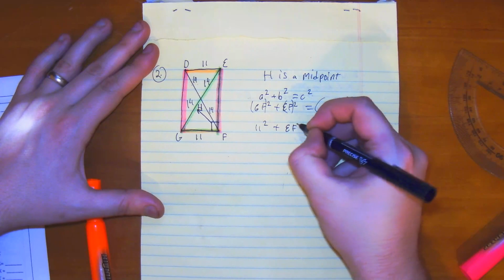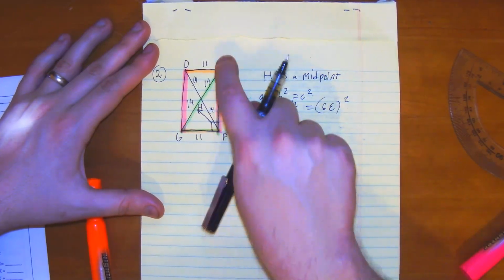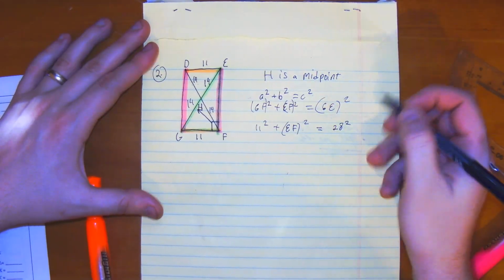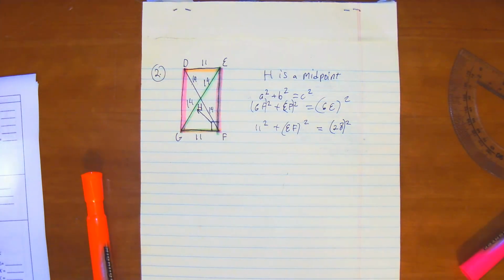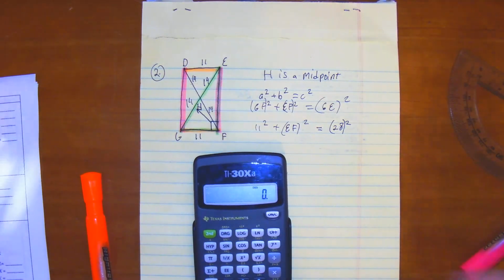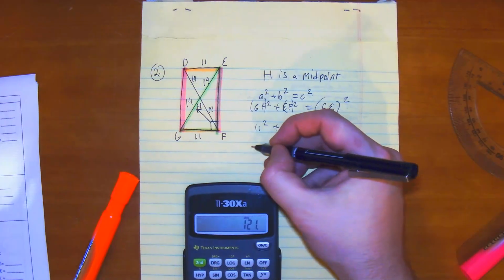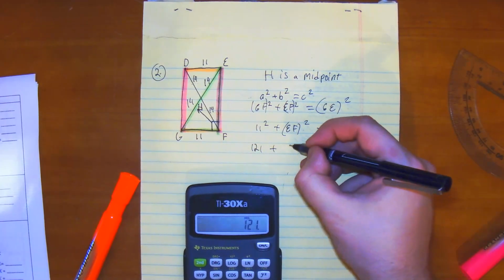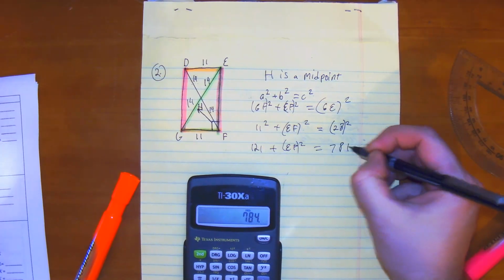8 3a Rectangles #2